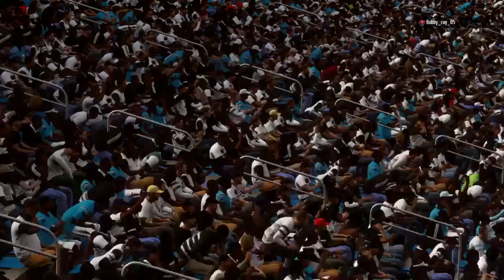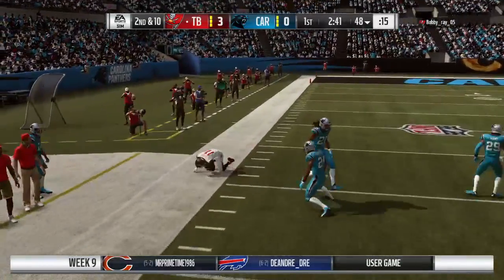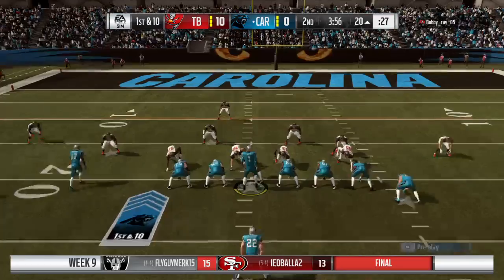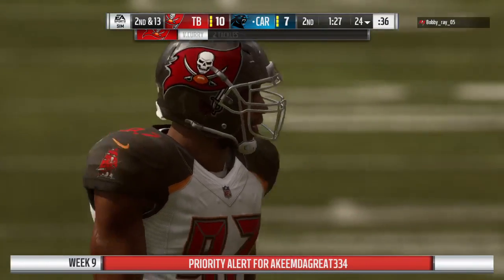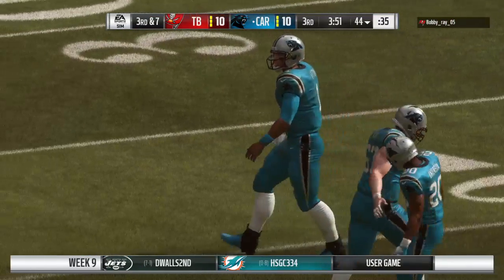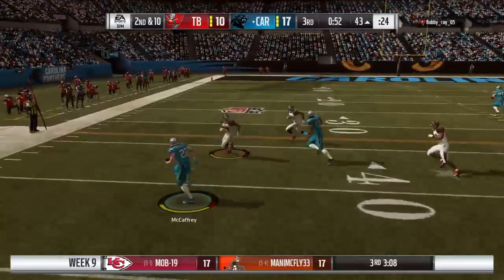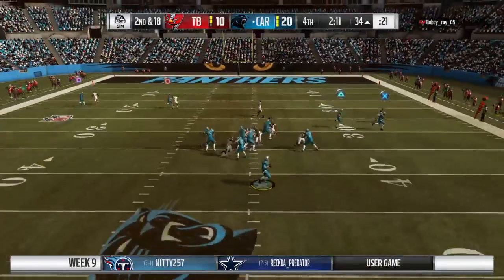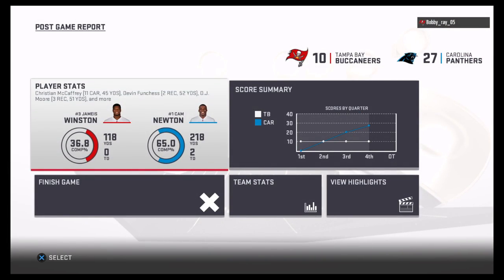Kese vs Buccaneers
Savages league